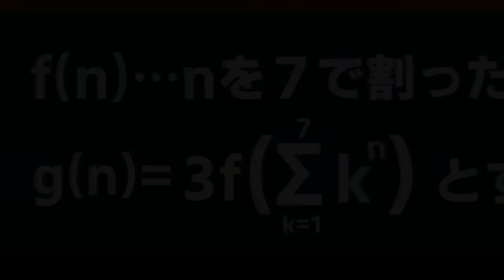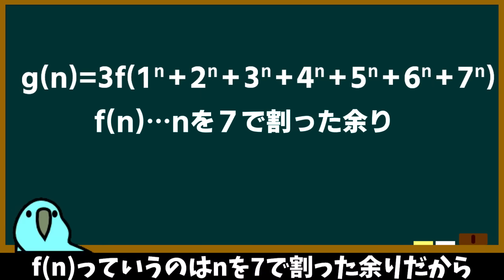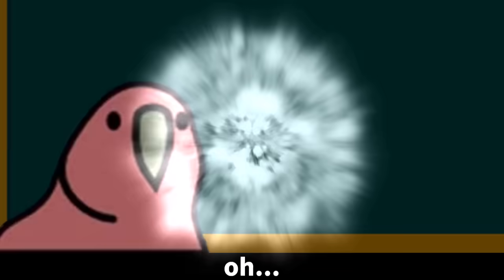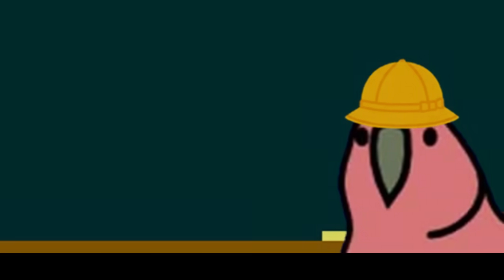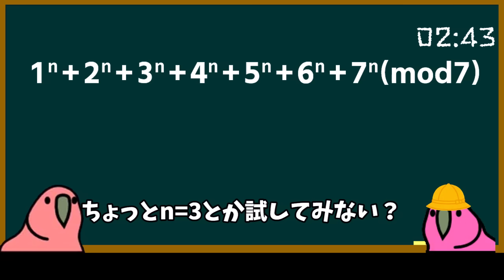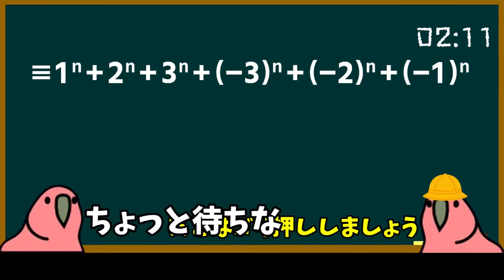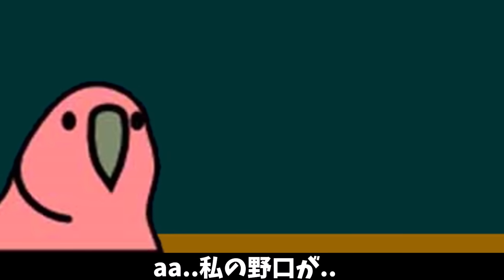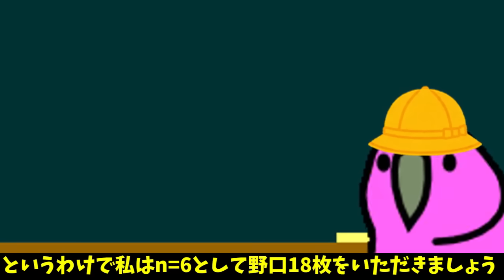え？自分で得点を決められる京大入試があるんですか？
この問題を作ったであろう京都大学の教授に最大限の敬意と畏怖の念を込めて

・問題掲載サイト(参考)
【入試伝説】1995年 京都大学　自分の点数を自分で決められる？

・より明瞭な議論
自分で得点を指定できる問題 – 1995年京大 後期 文系 数学 第4問

【高校数学(発展)】合同式①(modとは何か)【整数】